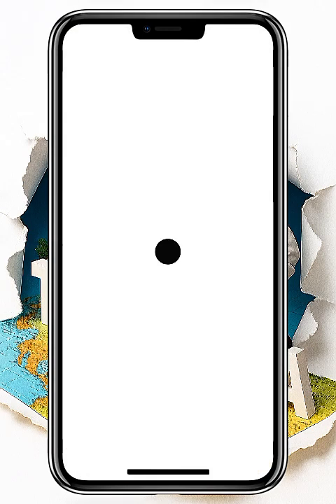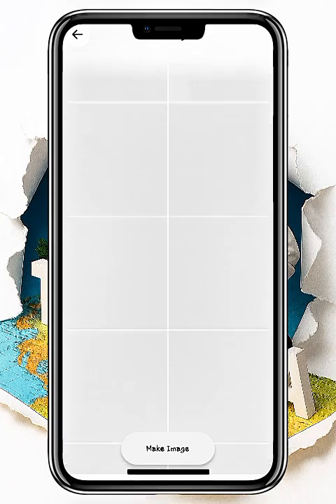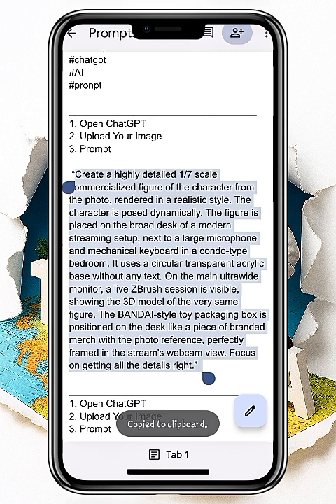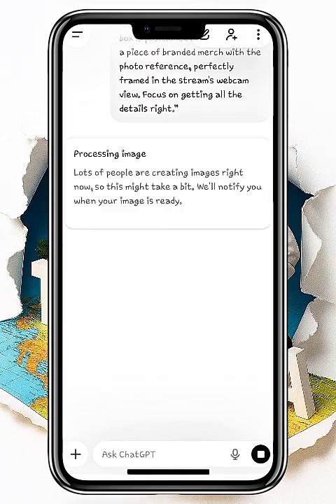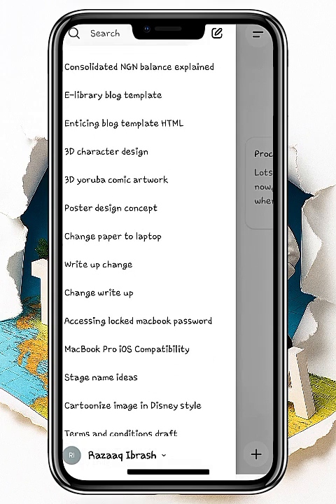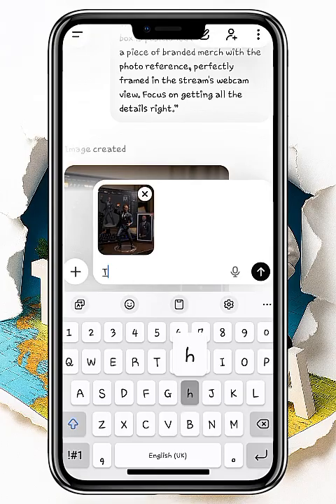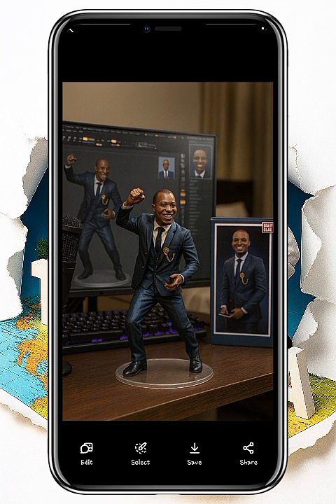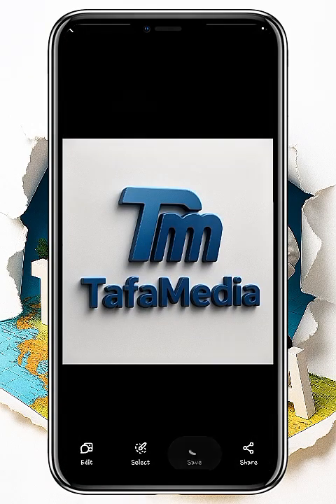ChatGPT Like a Pro (Part 2) – Advanced Tricks You Must Know!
include tags that will make the video get many views on youtube to this description "Ready to take your AI skills to the next level? In this Part 2, we go beyond the basics and show you how to use ChatGPT like a true professional.

In this video, you’ll discover:

Advanced prompting techniques for better, more accurate results
How to structure conversations for powerful outputs
Smart workflows to save time and boost productivity

If you watched Part 1, this is your next step to becoming an AI power user.

💡 Don’t just use ChatGPT… master it.

👉 Watch till the end and start getting smarter results instantly."